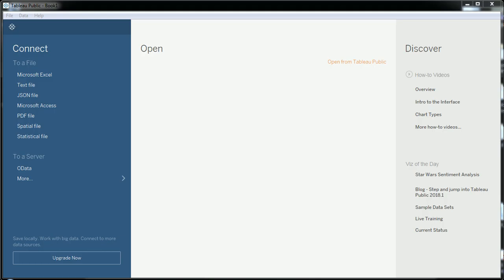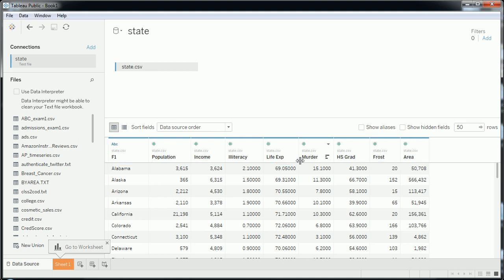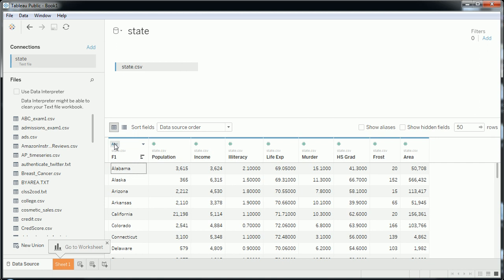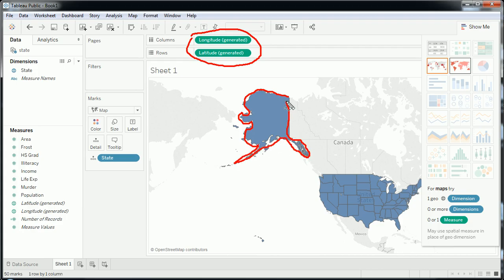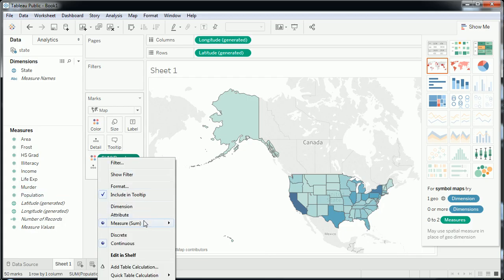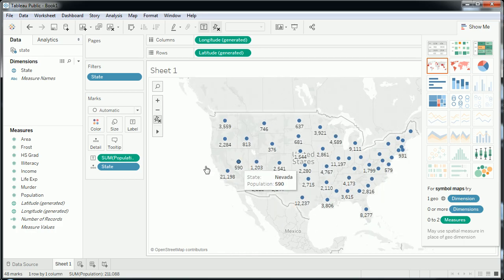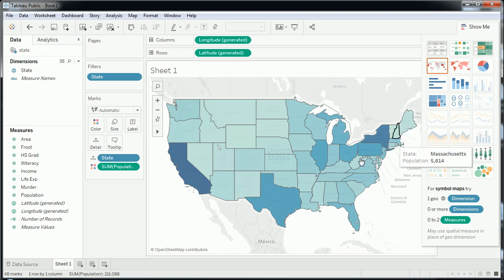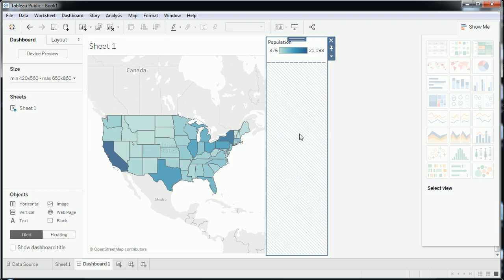Tableau - Intro to Maps for Data Visualization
Tableau Map Data Visualizations are real easy. Get started with this quick introductory tutorial.